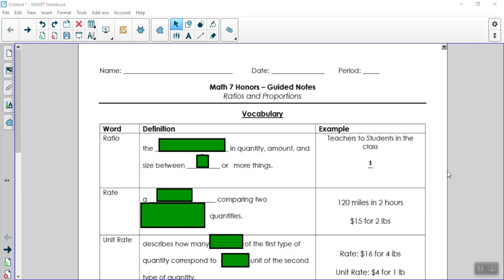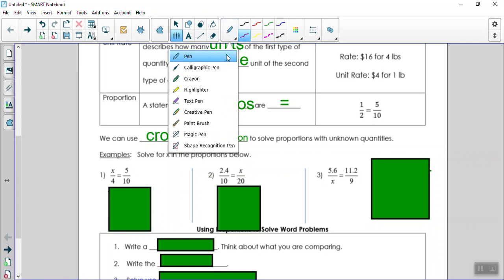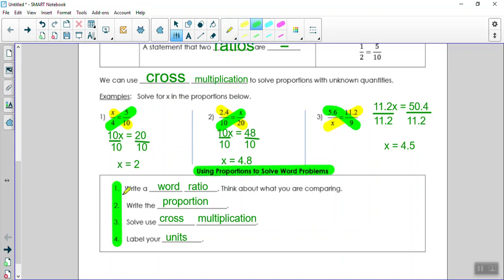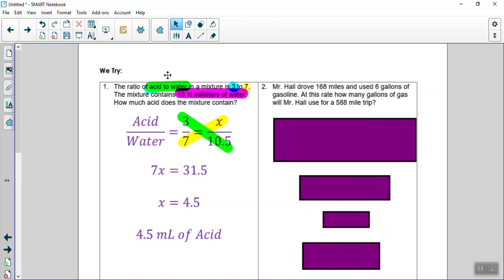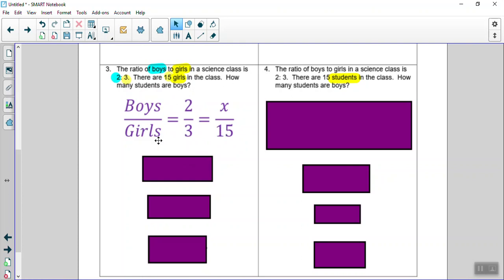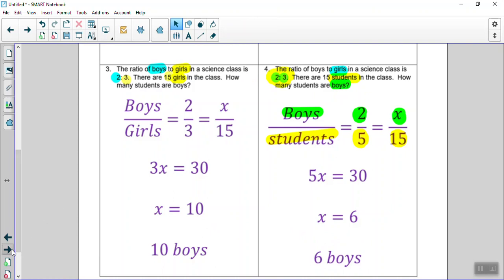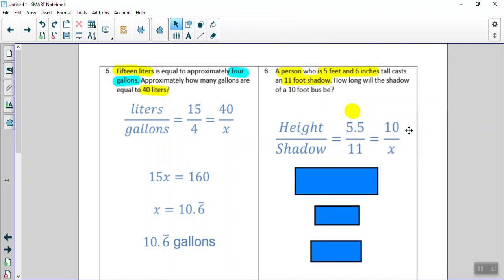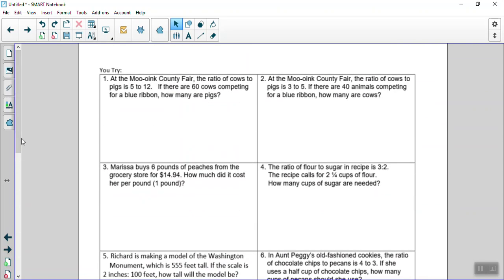Proportions Day 1 Videos